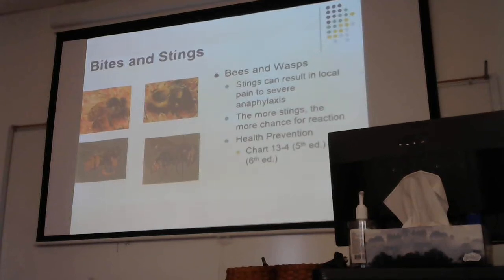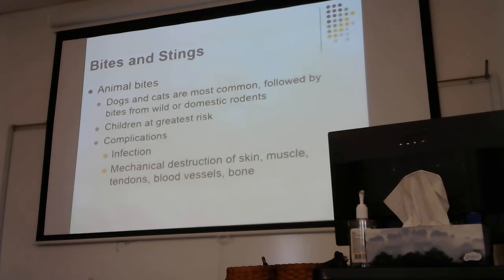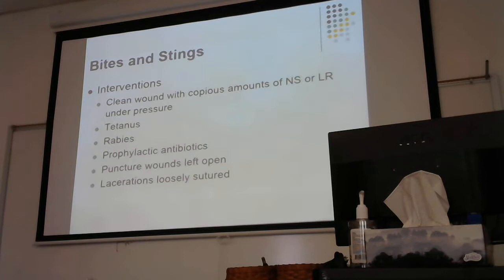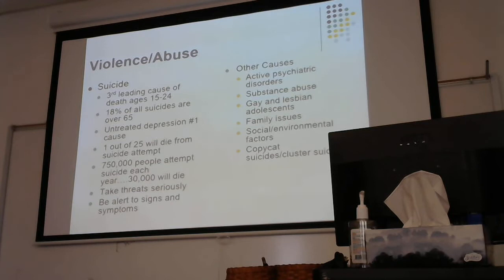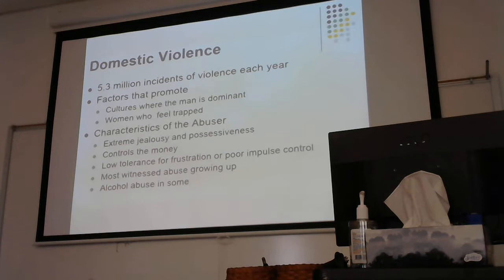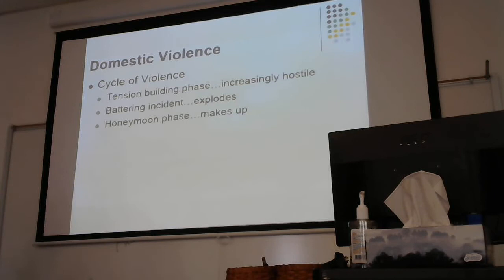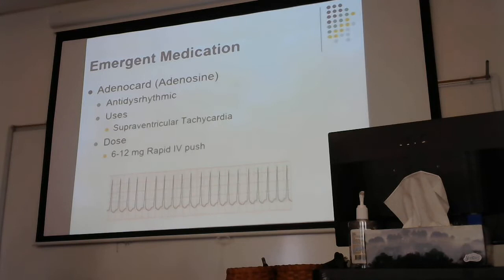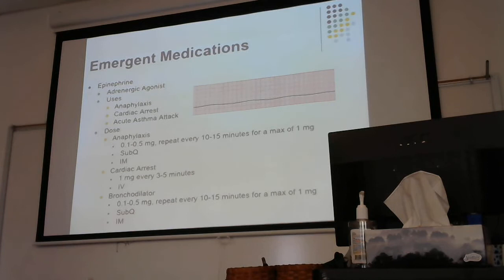Module E Lecture Part 2. 7/21/2022